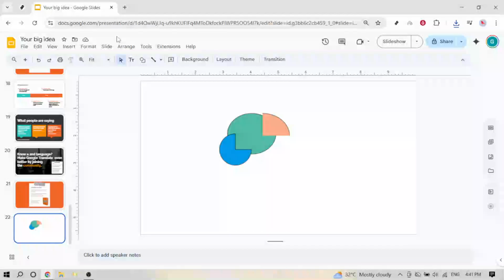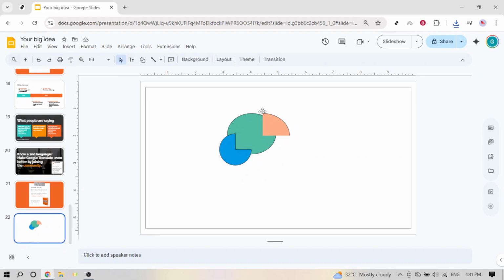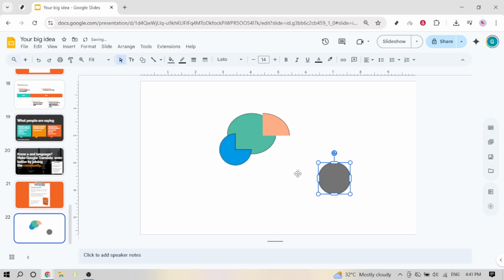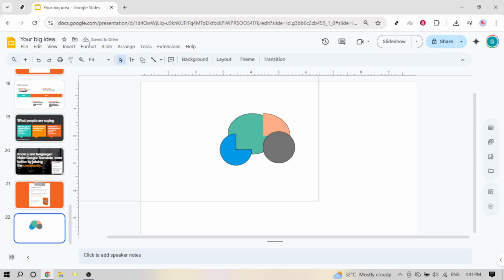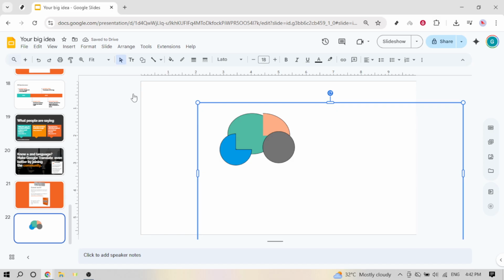How Do I Save a Google Slides Presentation 2026 (Save, Download, and Store Slides Properly)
how to save a Google Slides presentation and understand how auto-saving works. You’ll learn how Google Slides saves automatically to Google Drive, how to rename your file, and how to move it to the correct folder.

The video also covers how to download your presentation as PDF, PPTX, or other formats for offline use or sharing. Common confusion like not seeing a “Save” button and checking version history is also explained.